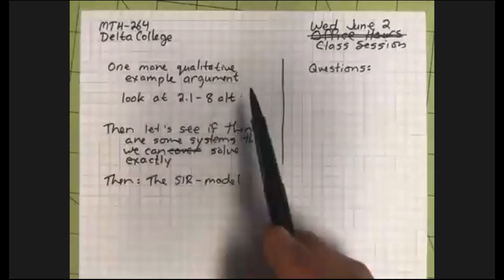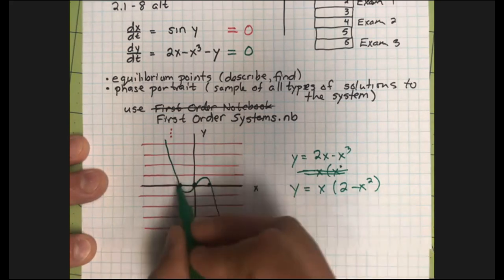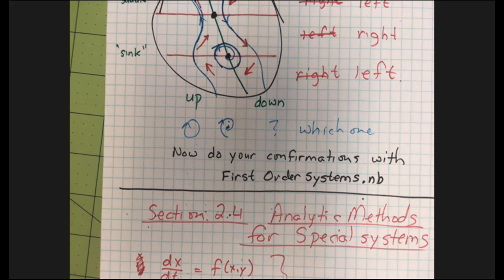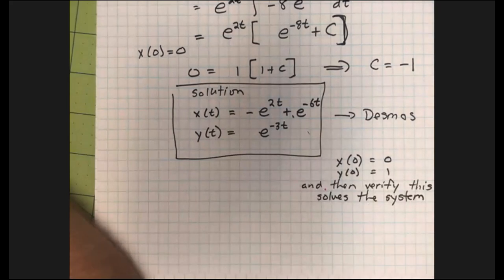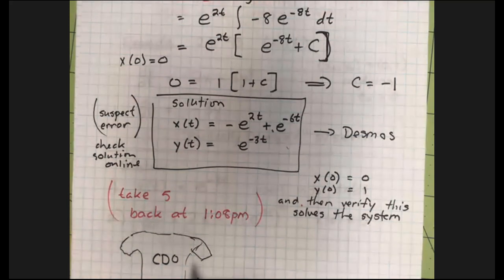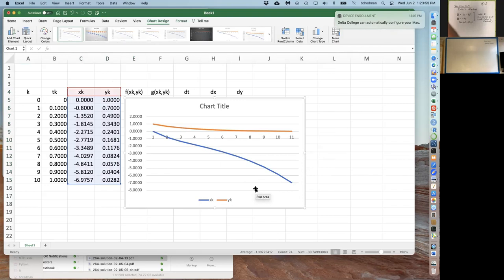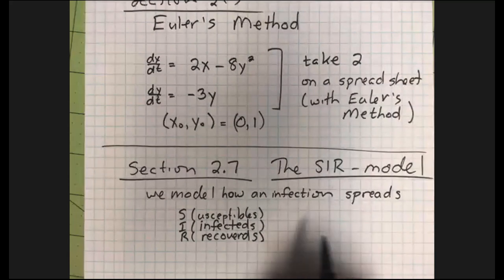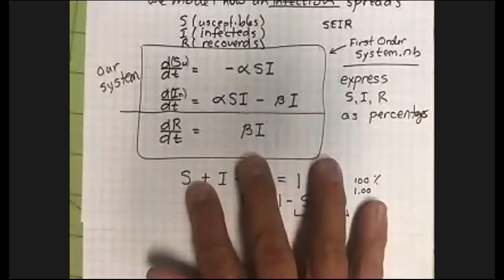2021 06 02 MTH 264 Class Session Video